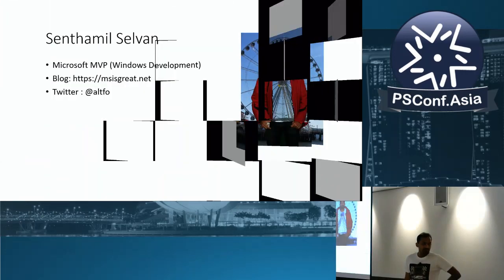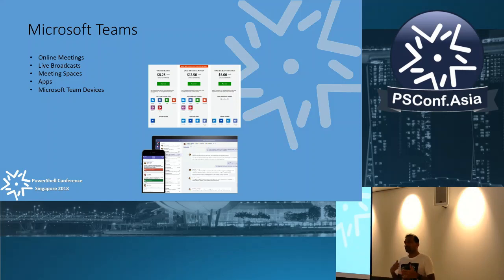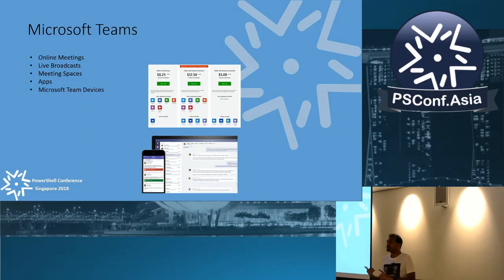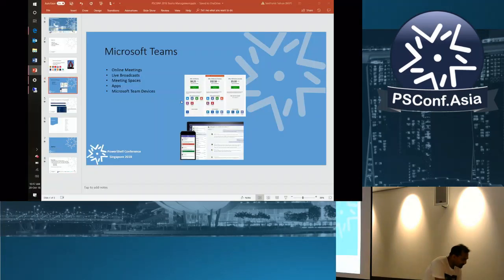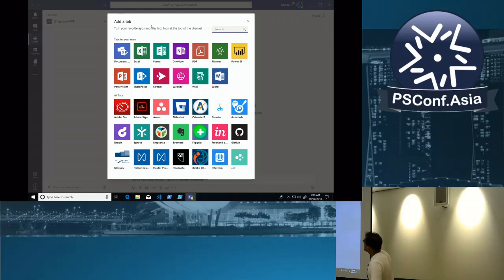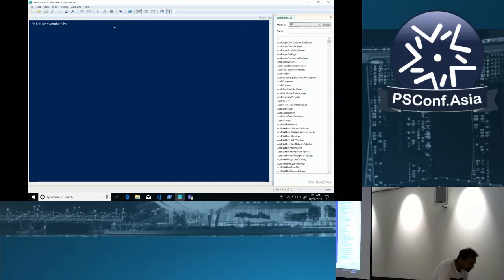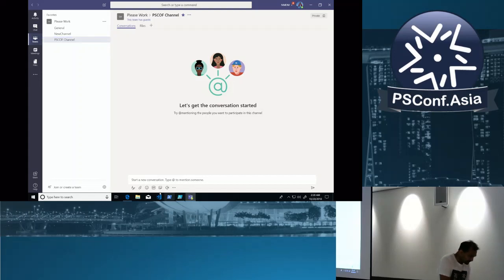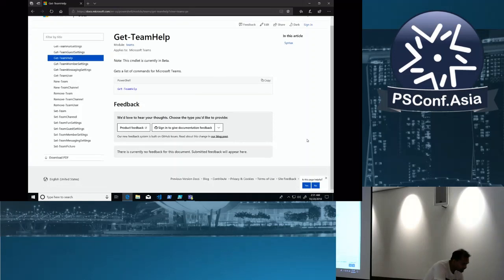PowerShell with Microsoft Teams by Senthamil Selvan